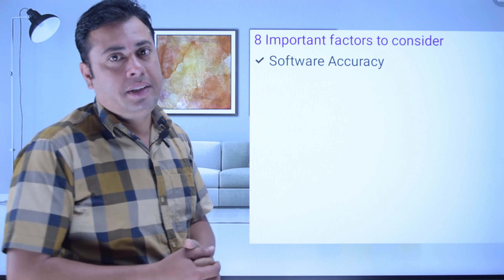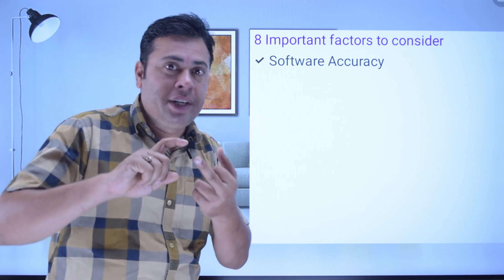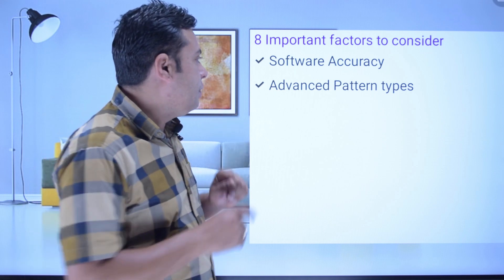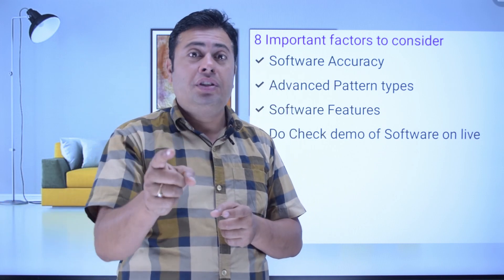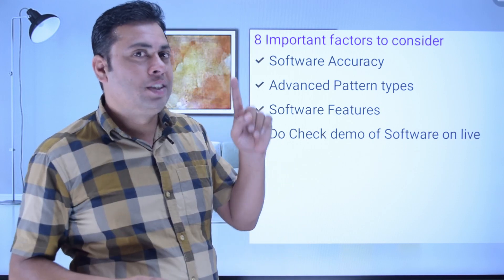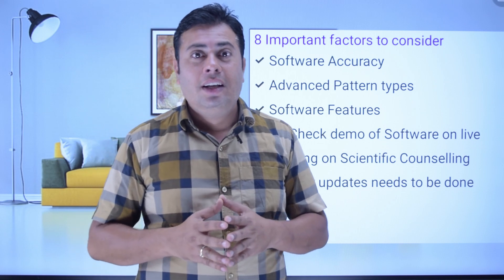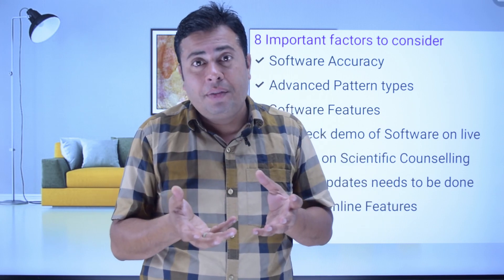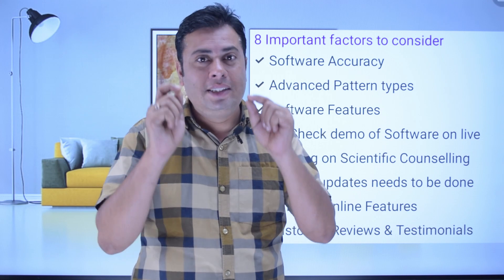DMIT Software Buying Guide, DMIT Software Price, Features and Google review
DMIT Software Buying Guide based on
8 Important factors to consider
Software Accuracy
Advanced Pattern types
Software Features
Do Check the demo of the Software on Live
Training in Scientific Counselling
Regular updates need to be done
Offline & Online Features
Customer Reviews & Testimonials